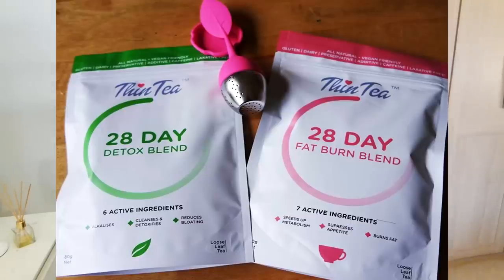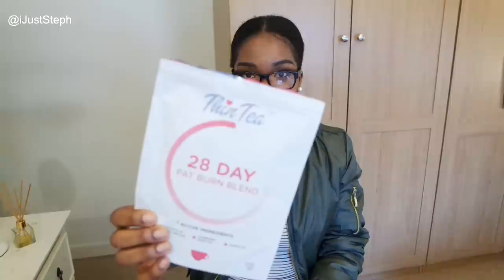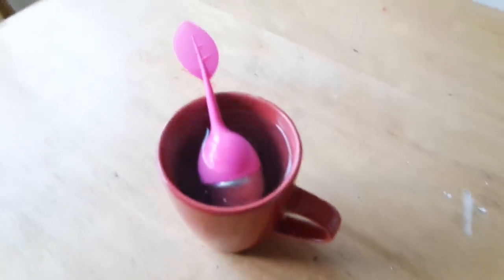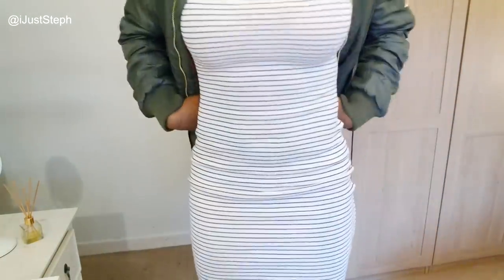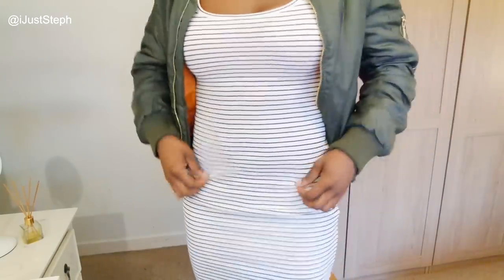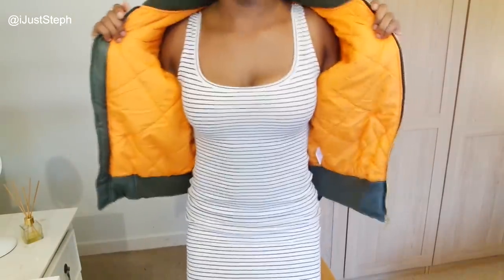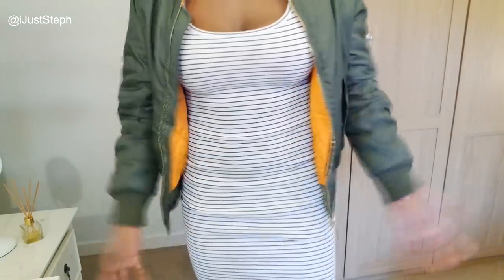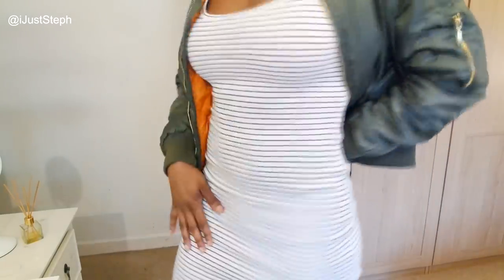🍃ThinTea Detox & Fat Burn Review !!! 🍃 | JustSteph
~~~ Bulkpowders Protein ~~~
Get €5 off your first order when you register with this code: SO184476 (Ireland), and £5 off with this code PS152076 (UK).

Thintea detox tea review juststeph stephanie ireland irish black girl Dublin city youtuber training advice health food diet healthy eating snacks flexible dieting